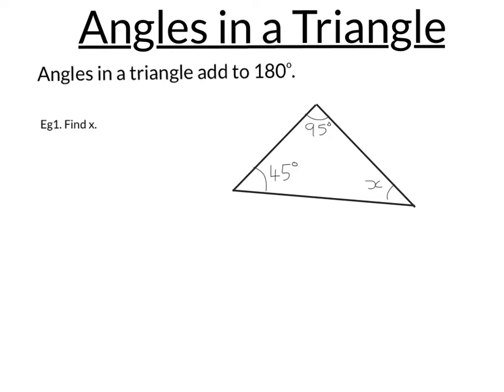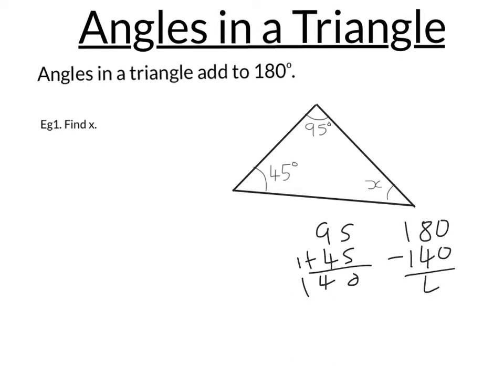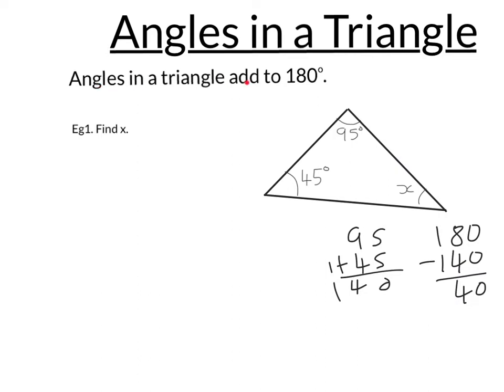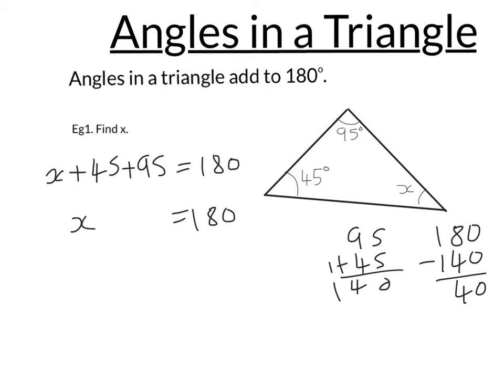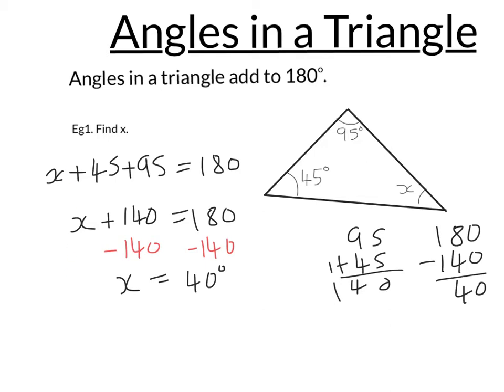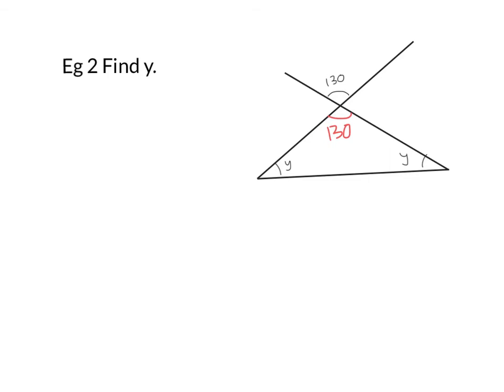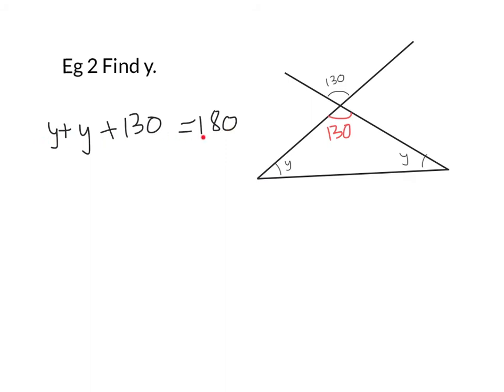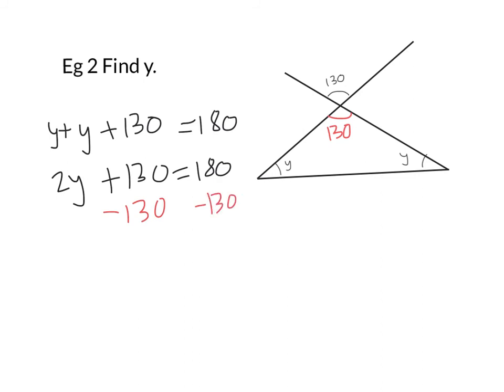yr8 Ex 12c angles in a triangle